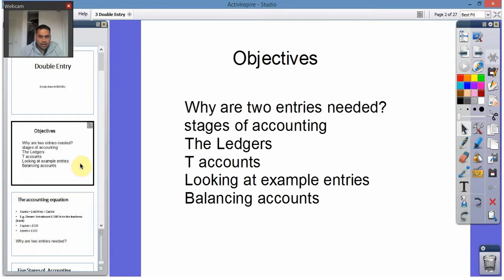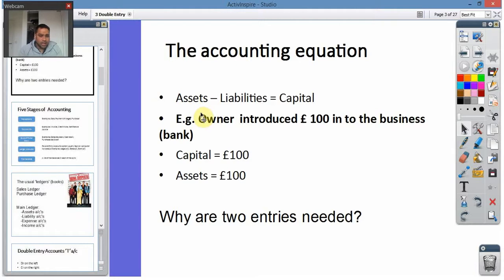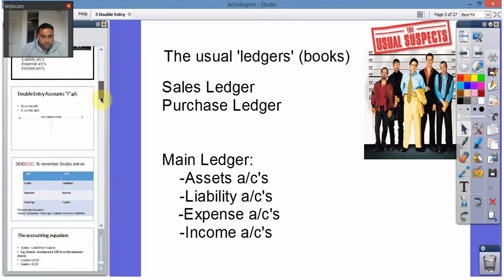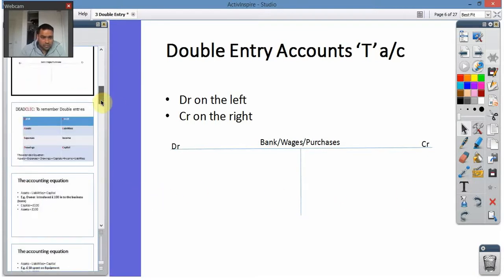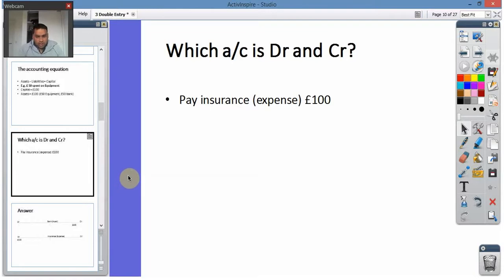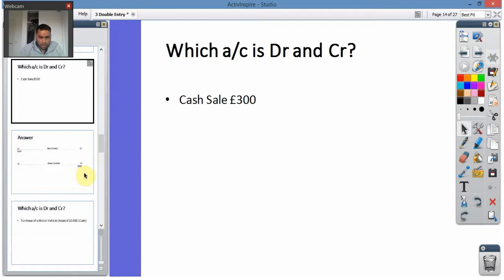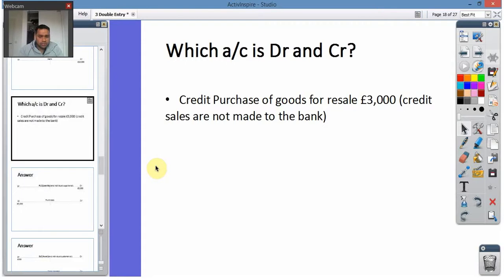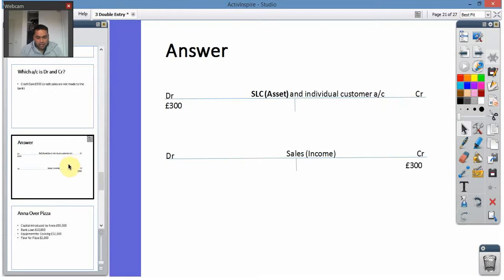Ch3 Double Entry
Why are two entries needed?
stages of accounting
The Ledgers
T accounts
Looking at example entries
Balancing accounts